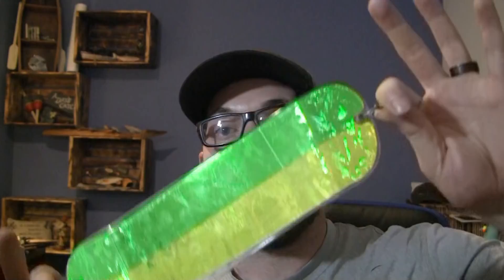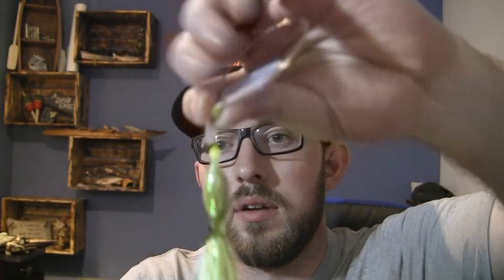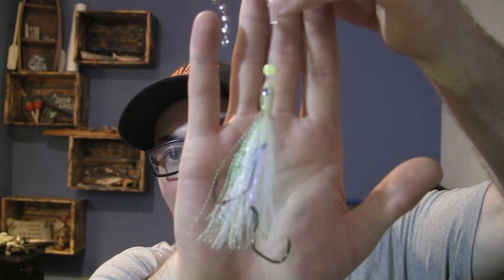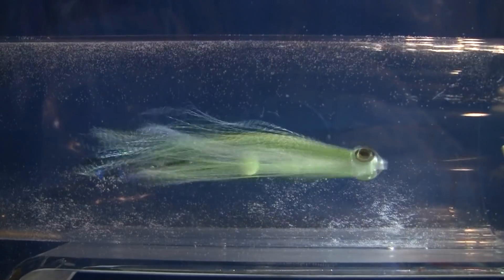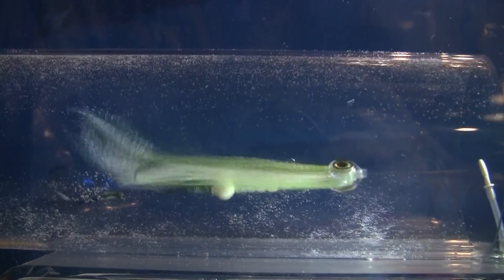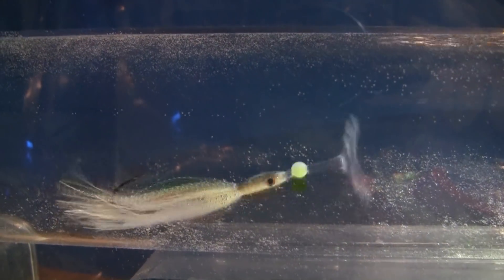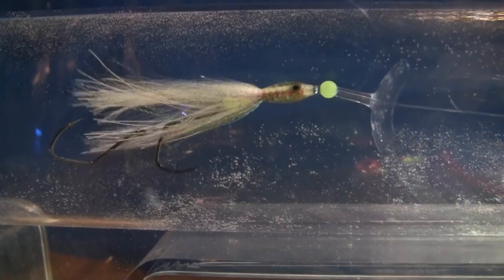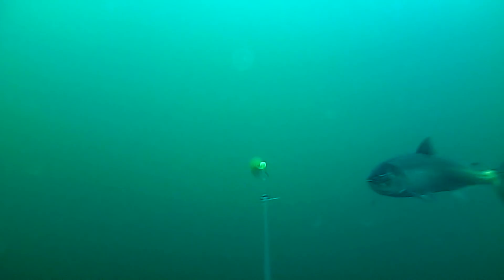Coho Squid Rigging | Test Tank Thursday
By Mid August we are starting to see the beginning trickle of our Ocean Coho Salmon run coming into Puget Sound.  This is a great time to get out on the water and catch the aggressive and tasty fish.  In the test tank today we dive into one of the staple coho rigs for trolling in the saltwater; The flasher and Squid combo.  The squid rig itself can be done a number of ways but I have a couple that I will share from my arsenal.